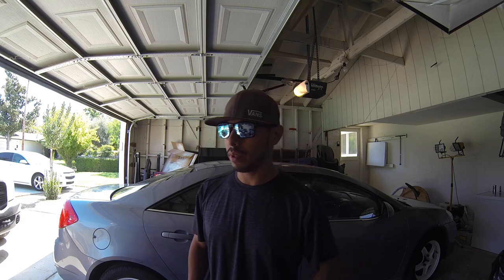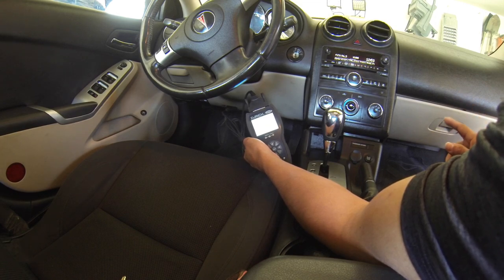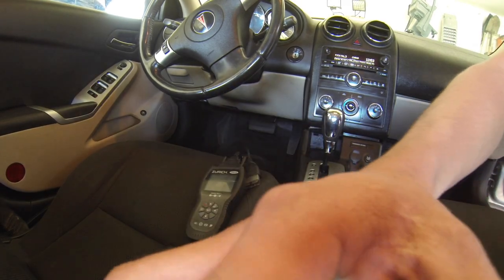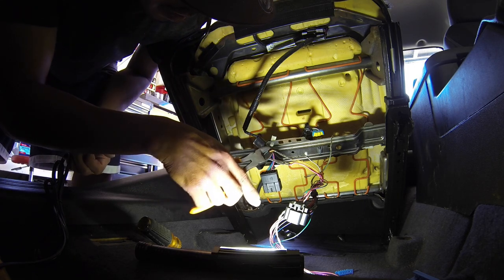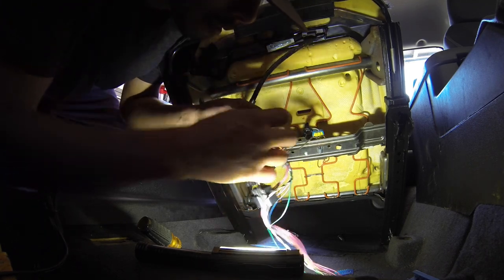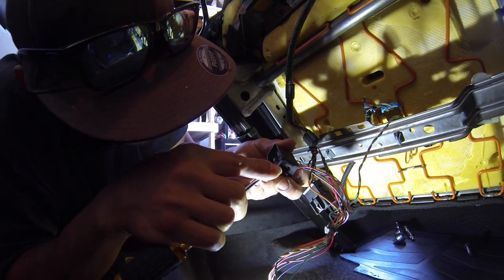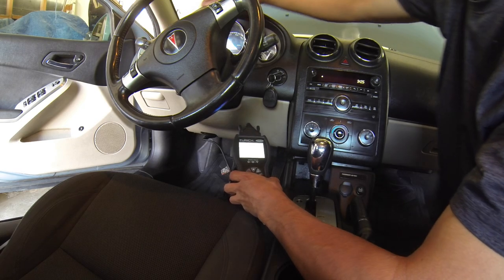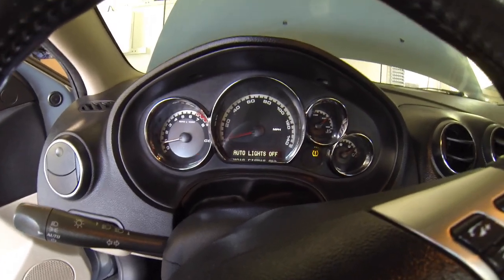How to diy fix/repair/remove Airbag Code B0081-71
How to fix airbag code B0081-71 on a 2009 Pontiac G6 when it has loose wires or bad connectors. Subscibe and I'll keep Videos Coming.